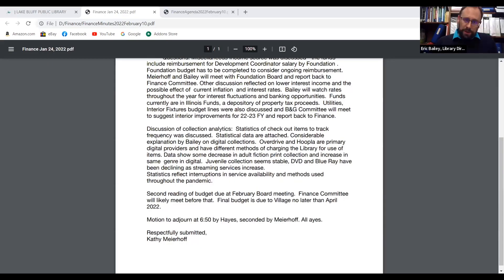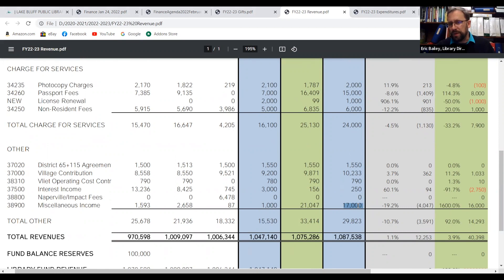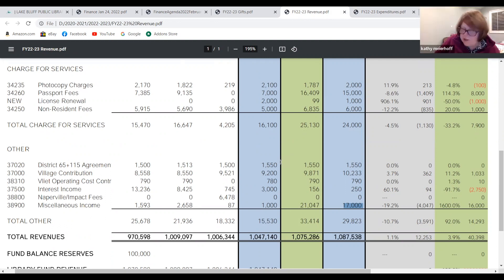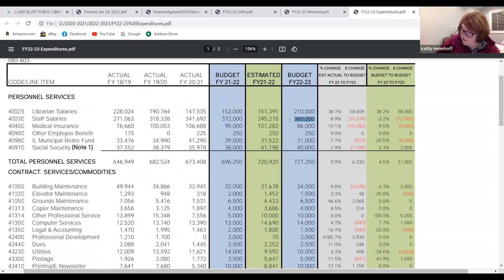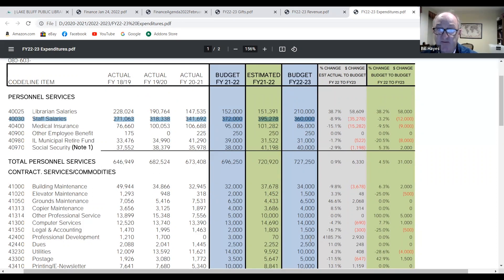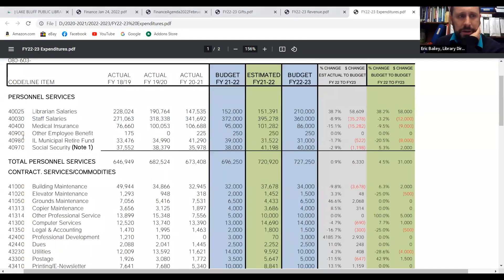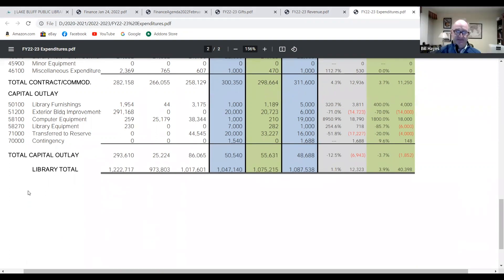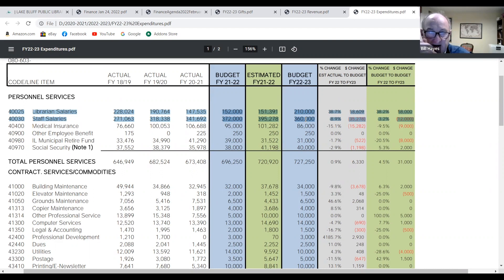Meeting of the Finance Committee - 2/10/22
Library Staff in attendance:
Eric Bailey
Jillian Chapman
Eliza Jarvi

Board/Foundation Members in attendance:
Bill Hayes
Kathy Meierhoff